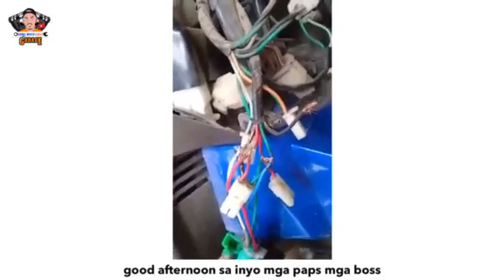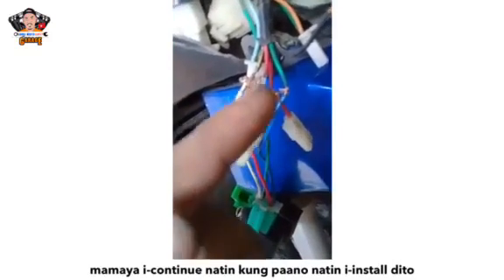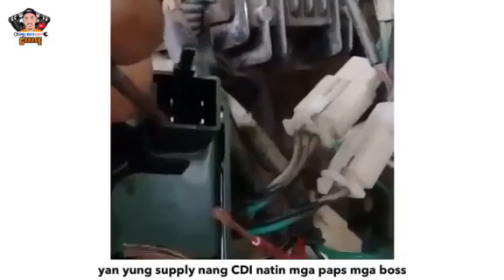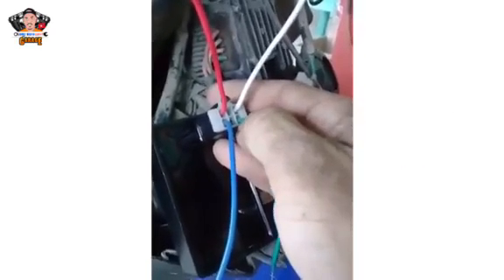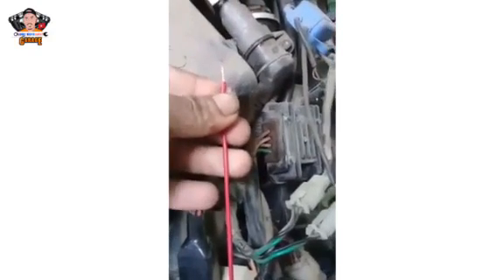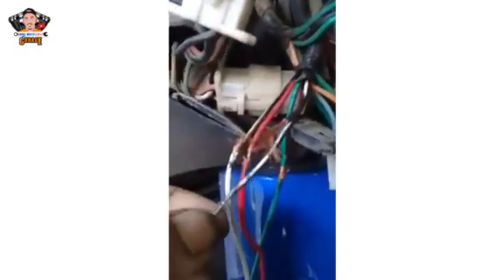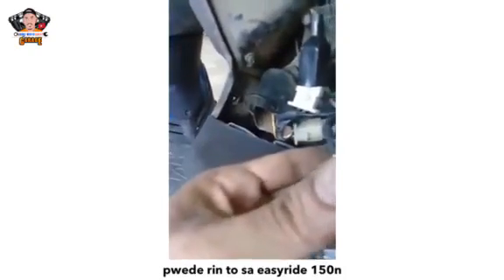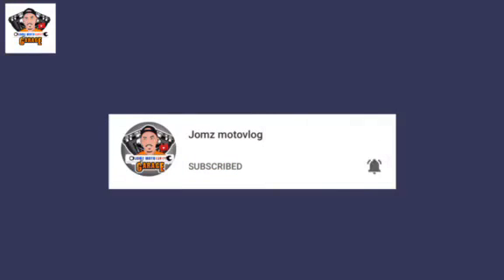Easyride 125/150n & 150rs convert 4 pin CDI battery operated😎😎😎